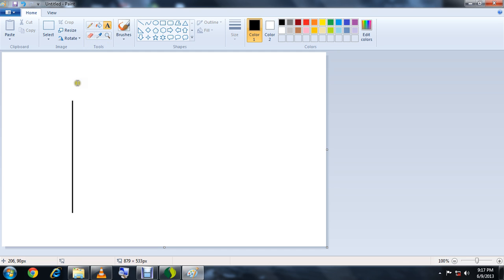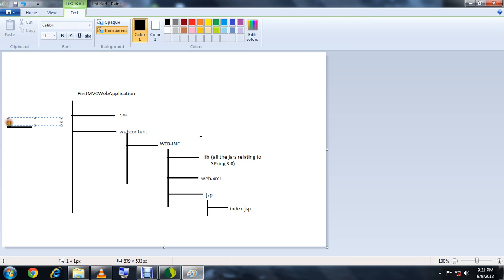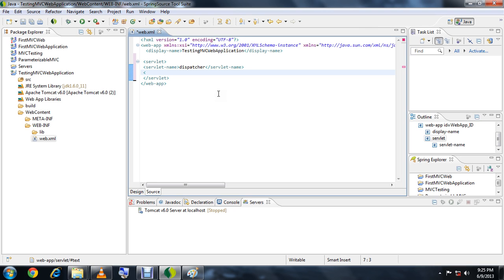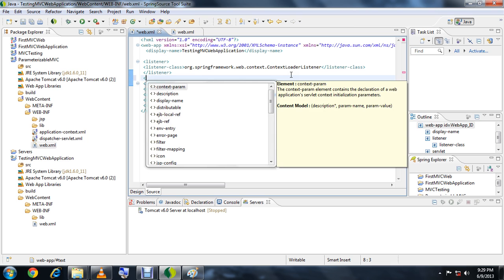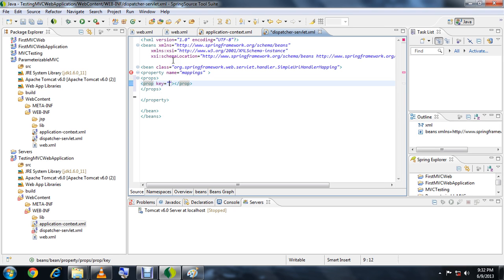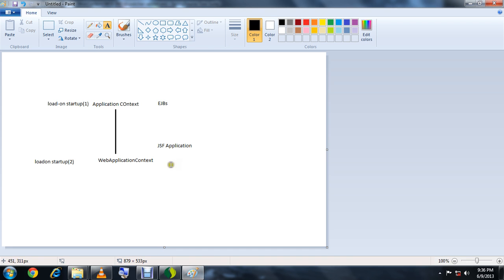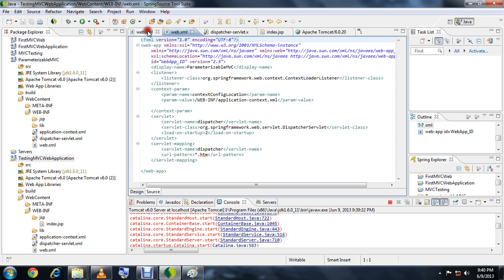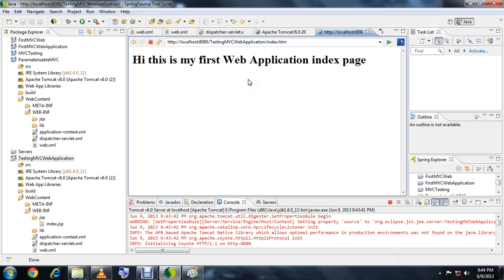Spring MVC Sample WebApplicationVideo